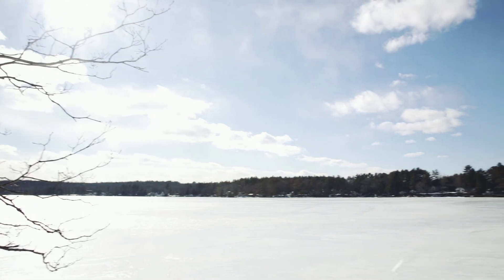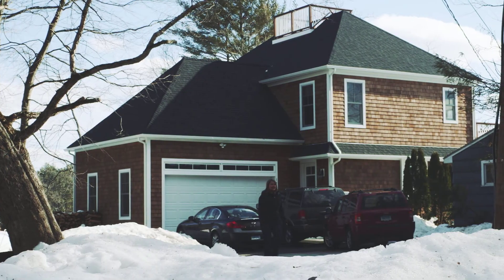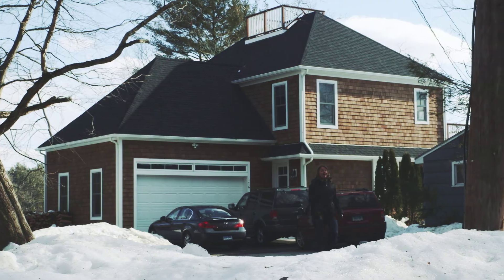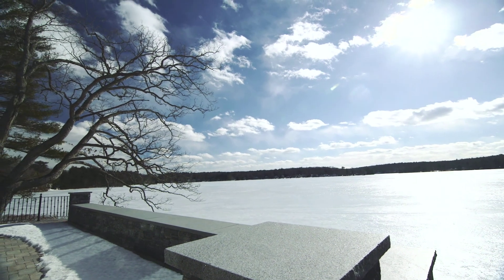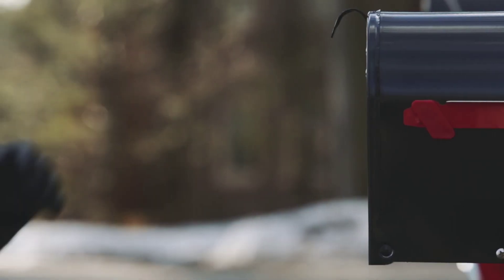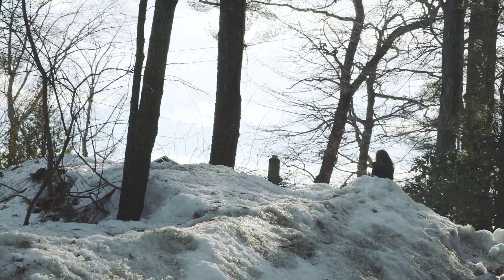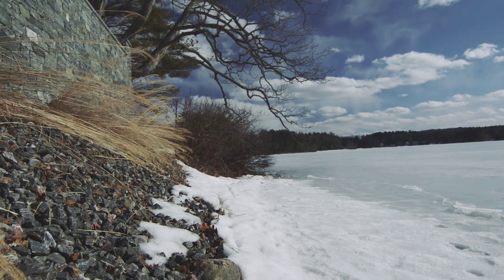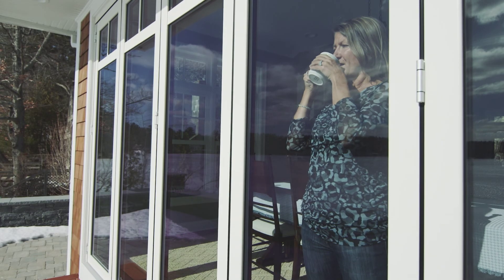NanaWall Folding Glass Wall System On Alexander Lake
Watch how NanaWall holds up against the most extreme conditions on the frozen Alexander Lake.